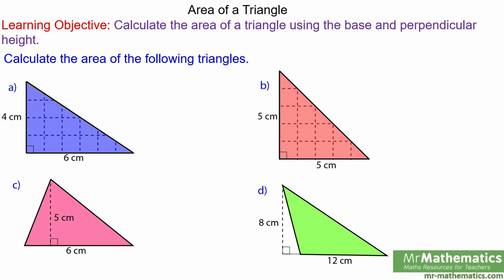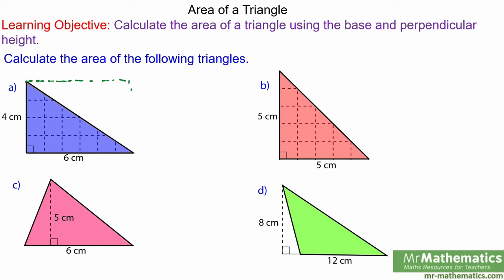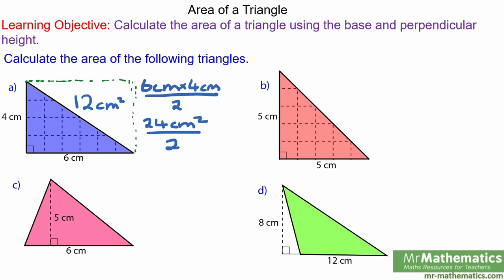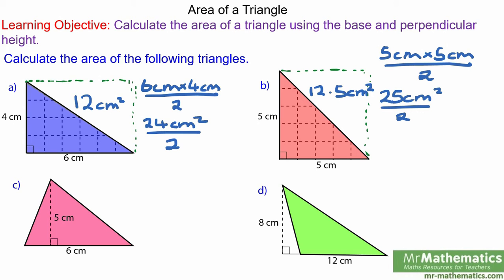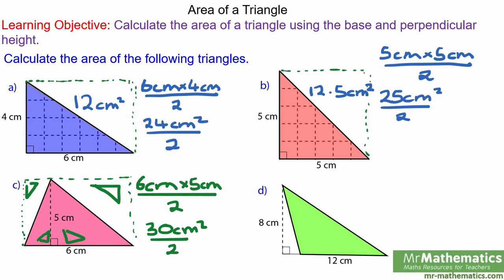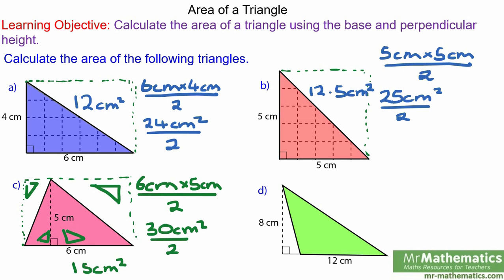How to find the area of a triangle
Area of a triangle: Lesson 4 of 5: Perimeter of Shapes